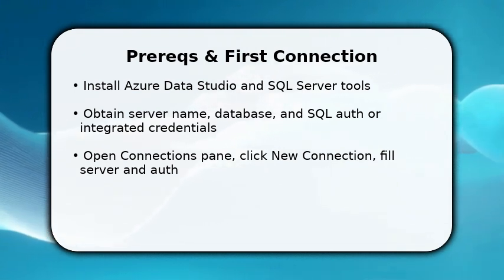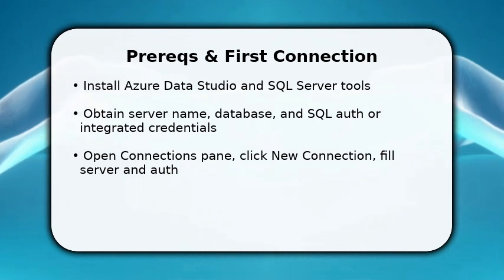How to Use Azure Data Studio for Sql - Step by Step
Dive into the world of SQL management by mastering Azure Data Studio. This video guide provides a step-bythy approach to setting up, navigating, and optimizing your databases within this powerful tool designed for data professionals.

Azure Data Studio, SQL Management, Database Setup Guide, Data Professionals Tutorial, Interactive SQL Workflow, Manage Databases Efficiently, Learn Azure Dedicated for DBAs